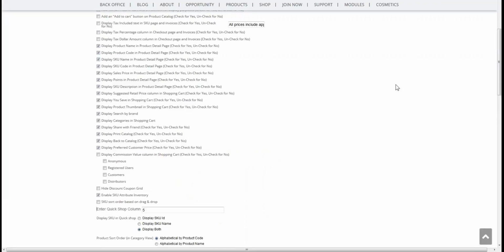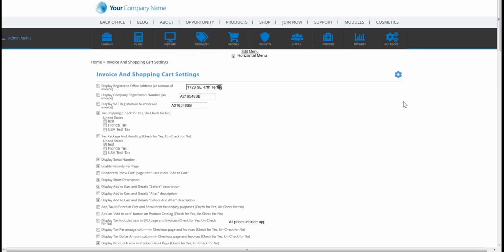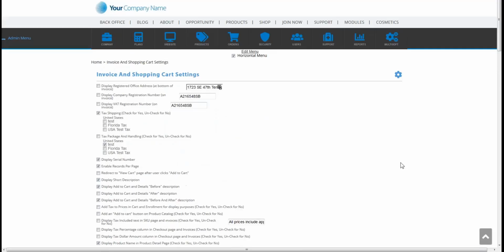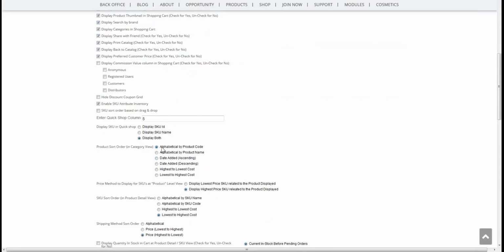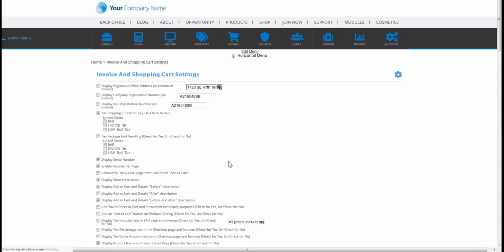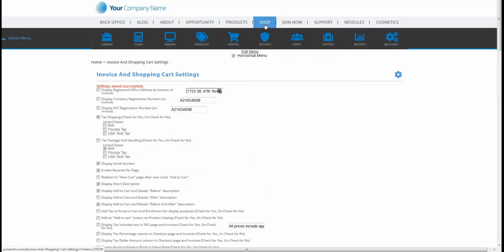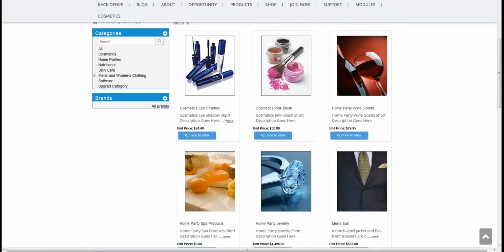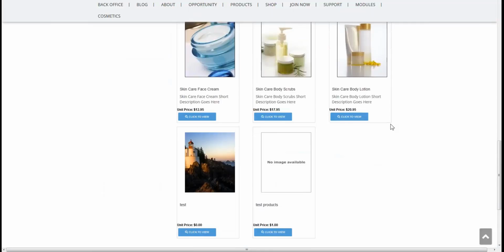Alphabetize products by Product Code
How do I change the sliding images on the home page in MarketPowerPRO MLM Software?

In this video, MultiSoft Trainer Jerald Isip demonstrates how to change order of your products in the MarketPowerPRO MLM Software Platform